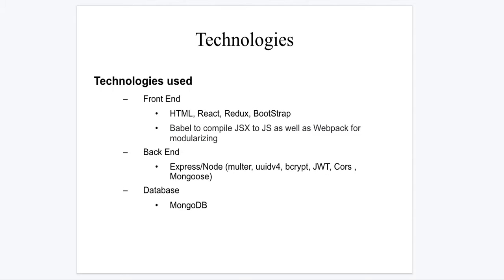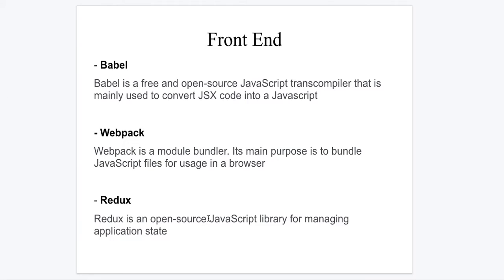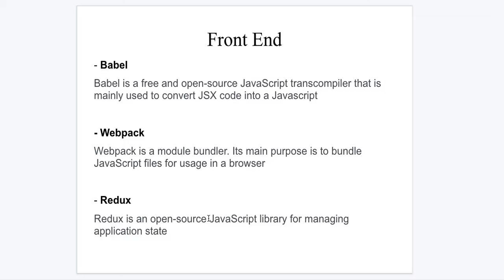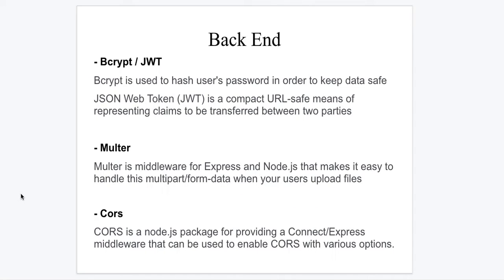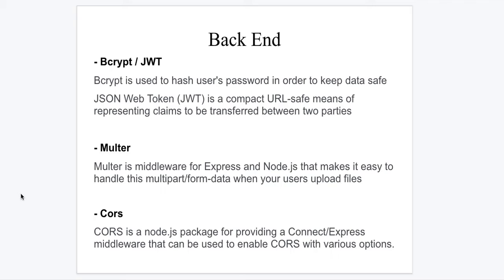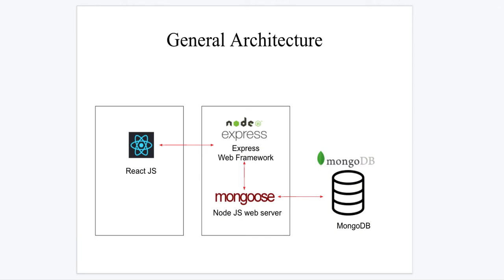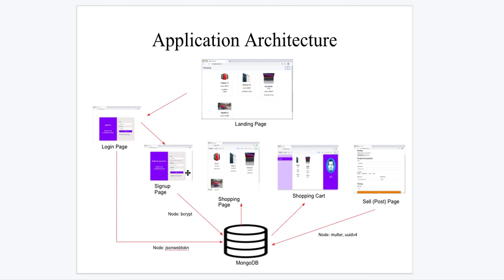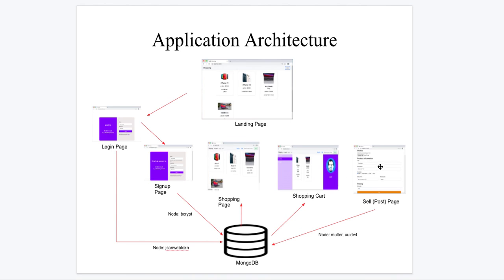CS5610 Final Presentation - Technology and Architecture